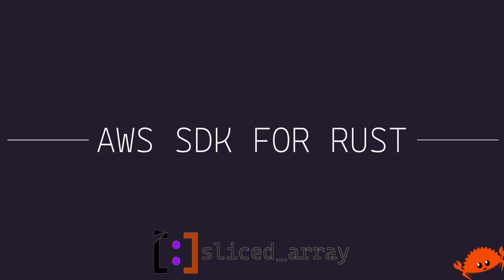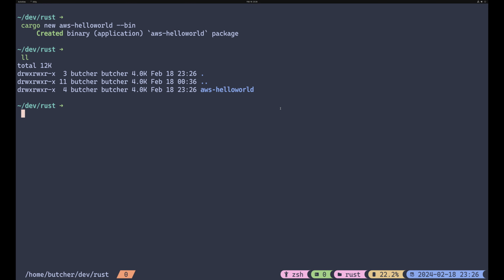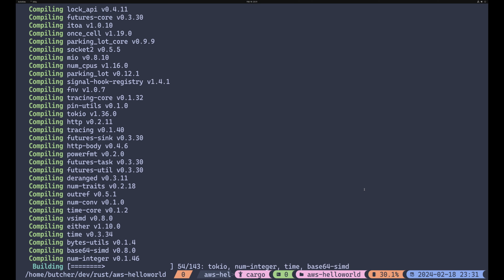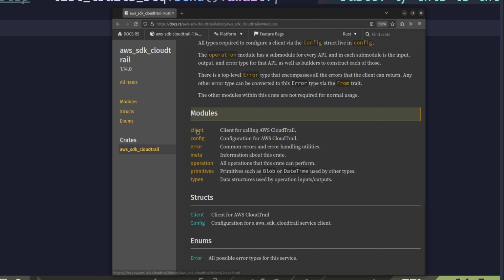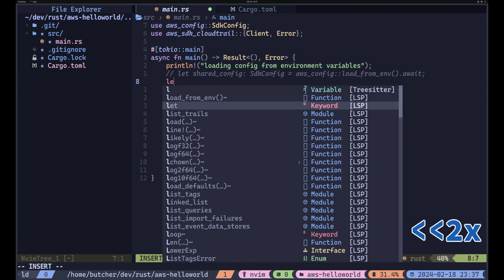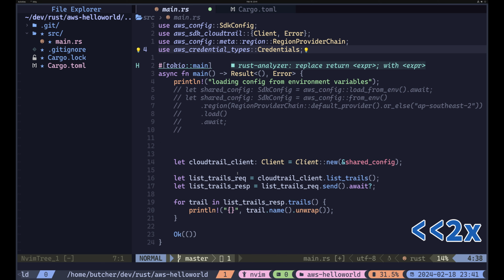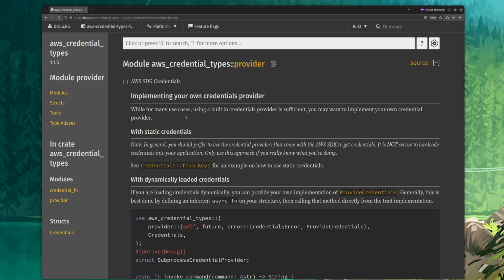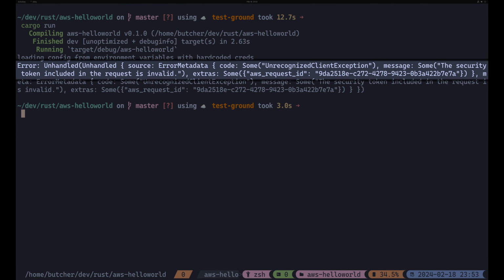AWS SDK for Rust: An Extended Introduction to the SDK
AWS re:Invent 2023 announced the GA versions of the Rust and Kotlin SDKs. The SDK was in developer preview for sometime, and this release allows the use of it in production. This is an introduction to the Rust SDK, its defaults, and a few detailed scenarios that are different from the default cases.